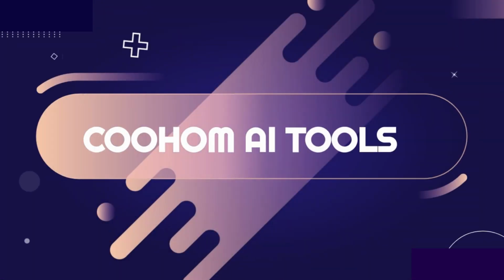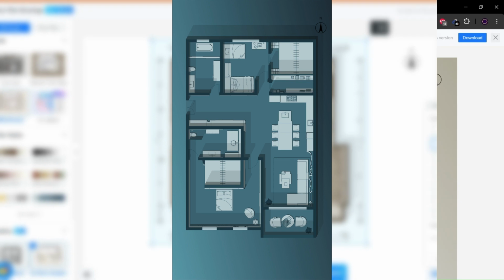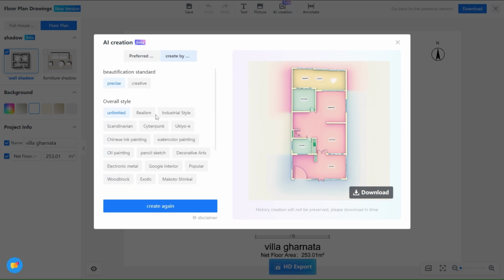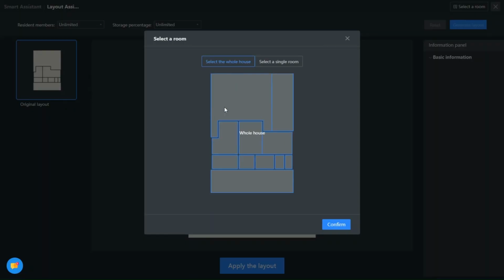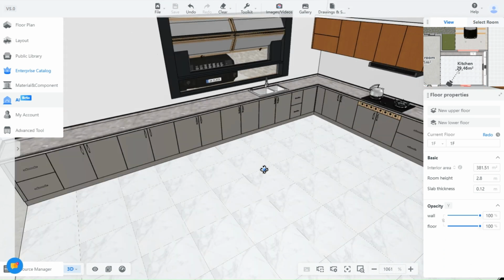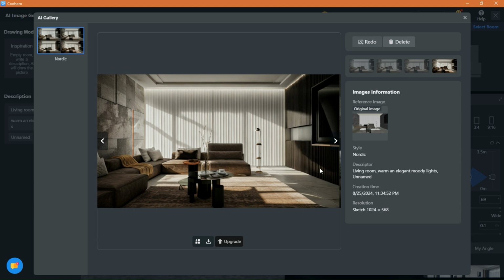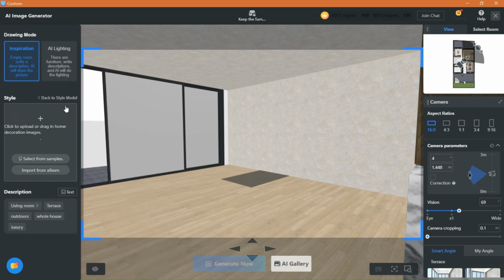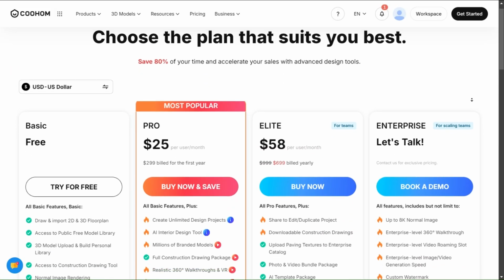COOHOM AI Tools That Will Take Your Designs To The Next Level.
Chapters:
0:00 introduction
0:30 AI floorplan Drawings
2:35  AI assistant for layout, ceiling and style
5:19 AI image generator